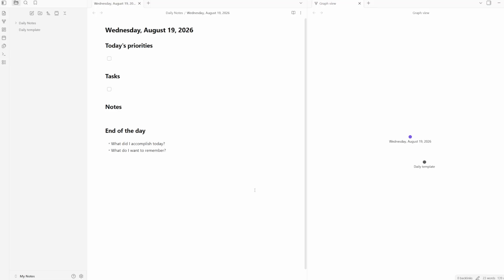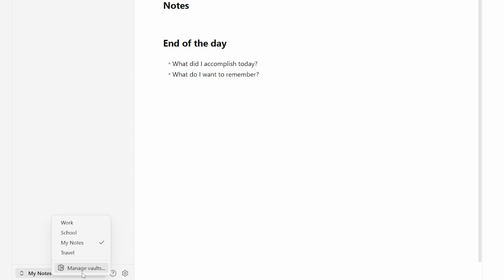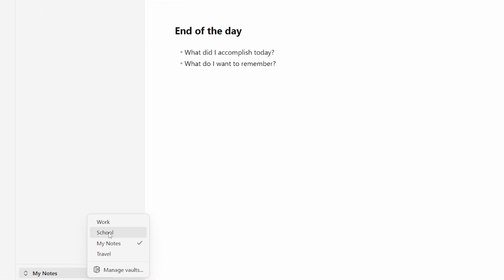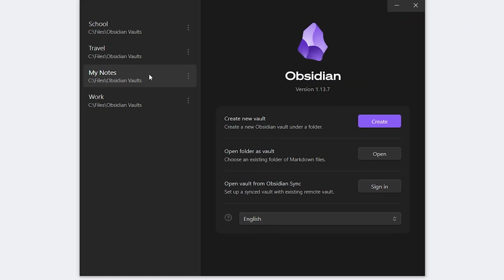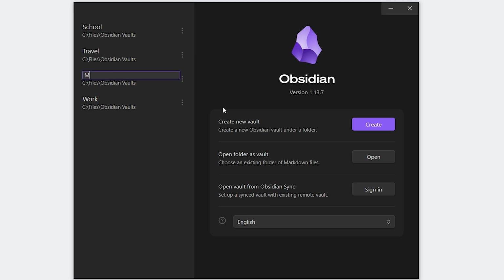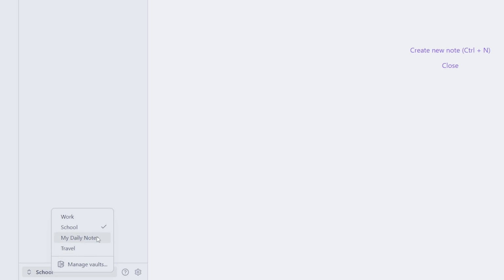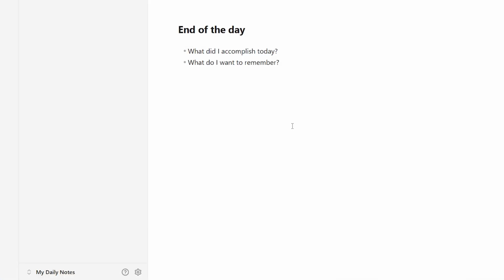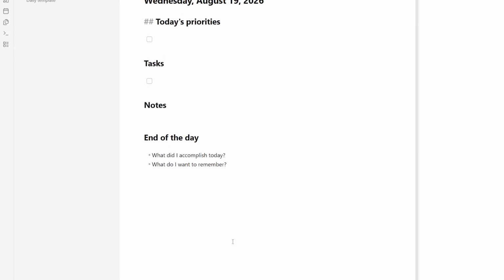How to Rename a Vault in Obsidian (2026)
Want to change the name of an Obsidian vault? In this quick tutorial, I'll show you how to rename a vault in Obsidian step by step. We'll open the vault switcher, go to "Manage vaults", and find the vault we want to rename.

I'll show you where to find the rename option and how to enter a new vault name. Renaming a vault doesn't change the notes, folders, or other content inside it, so you can safely give your vault a more descriptive name whenever you need to.

This is a simple Obsidian tip, but it's useful if you originally gave your vault a temporary name or simply want to organize your vaults more clearly.